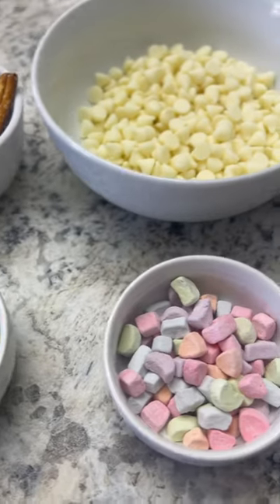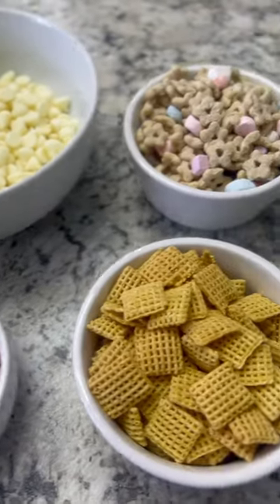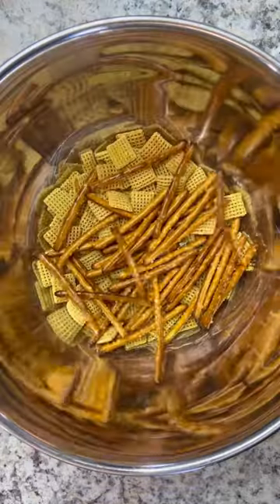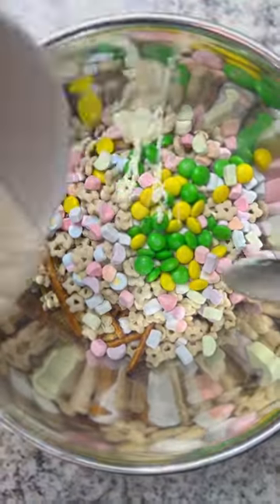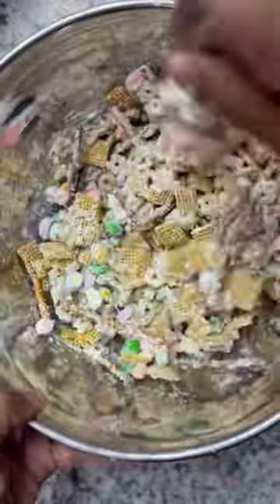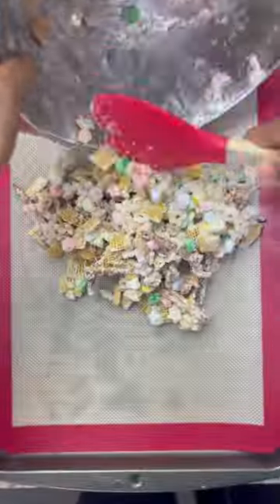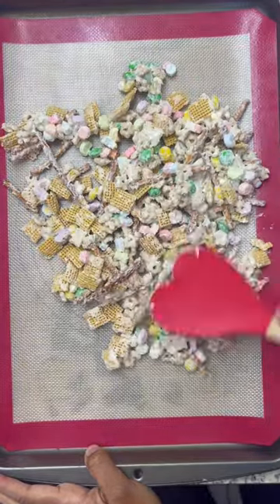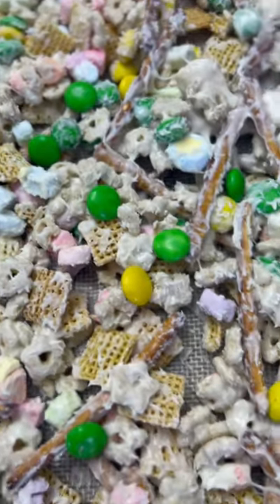Leprechaun Bait | Eckert’s Farm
We’re getting in the St. Patrick’s Day spirit with this delicious recipe that will leave you wanting more!

To celebrate a new month, we made a delicious treat that your whole family will love. Our good friend, @lizrotz shared this recipe on her blog and we couldn’t wait to make it.

With just a few ingredients you will be able to whip this together in no time.